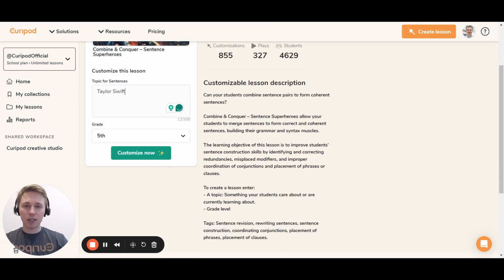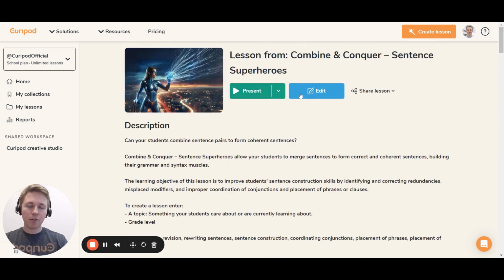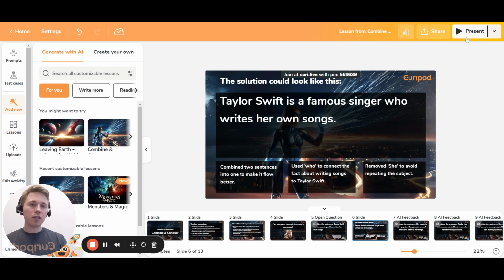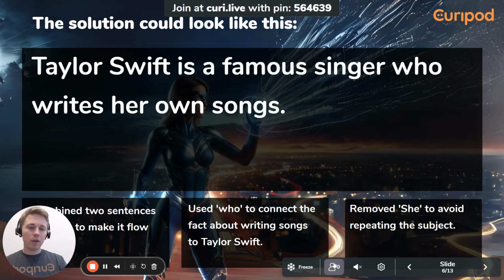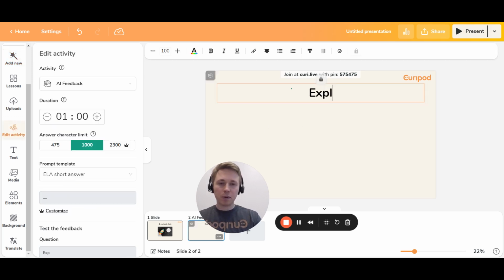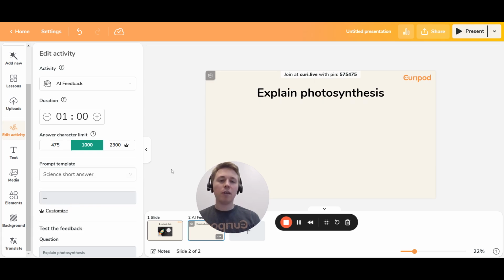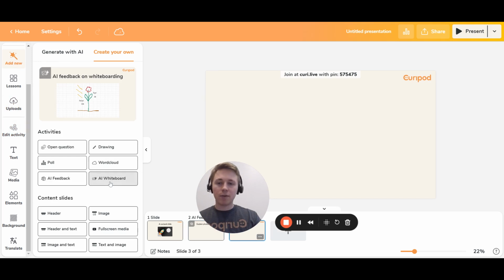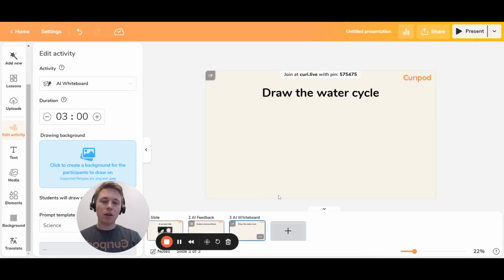3) What is a Customizable Lesson in Curipod?